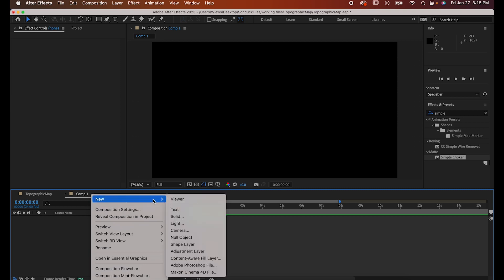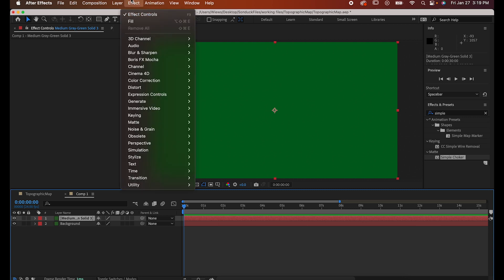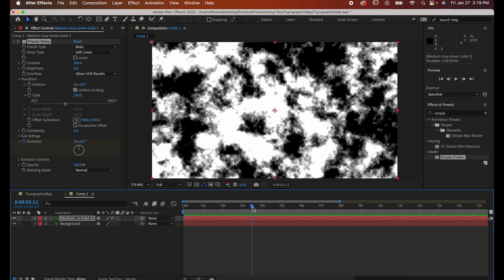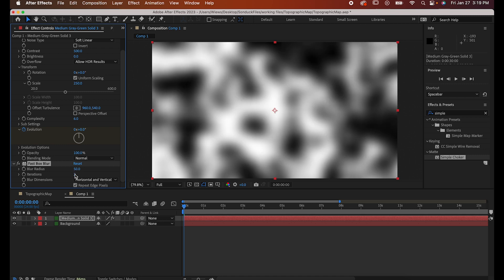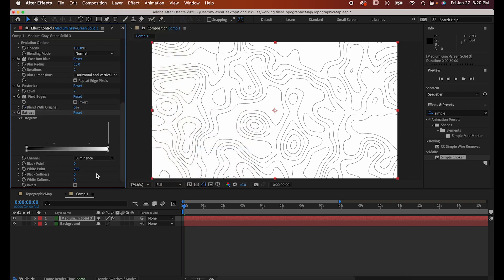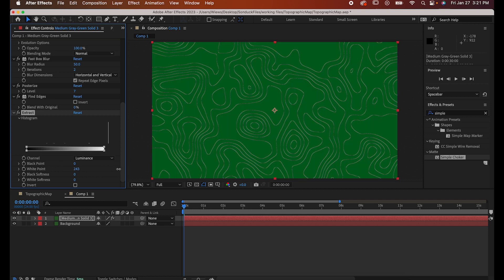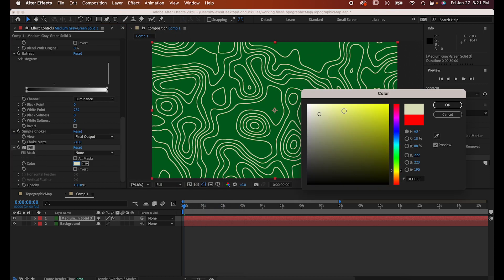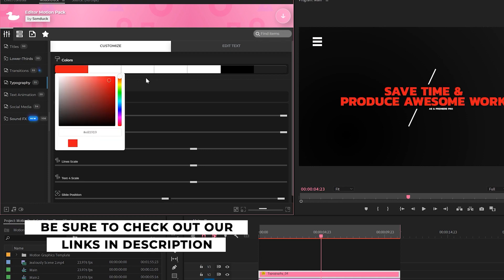Create Topographic Map Animated Backgrounds in After Effects | Tutorial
In this tutorial, you will learn how to create a topographic map animation using Adobe After Effects. The video guides you step by step through the process of using the Fractal Noise effect to create an animated background that resembles a topographic map. This tutorial is perfect for anyone looking to enhance their video projects with an animated topographic map or just wanting to learn more about using Adobe After Effects.